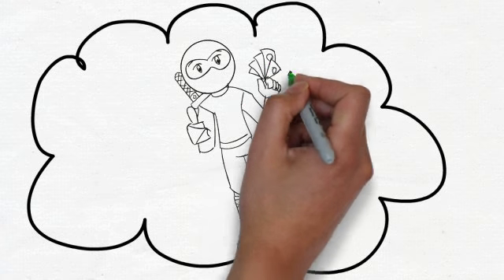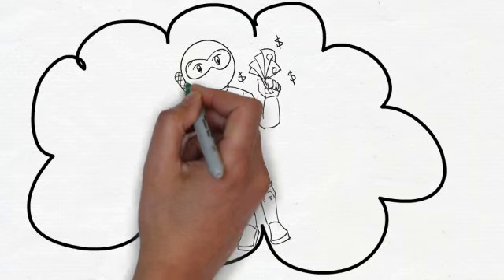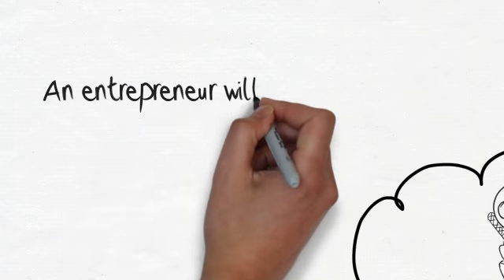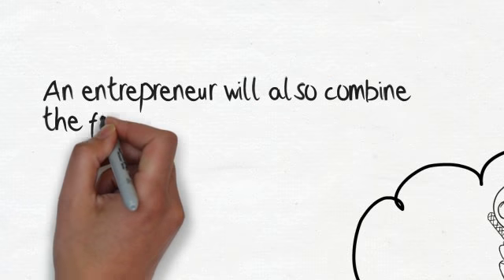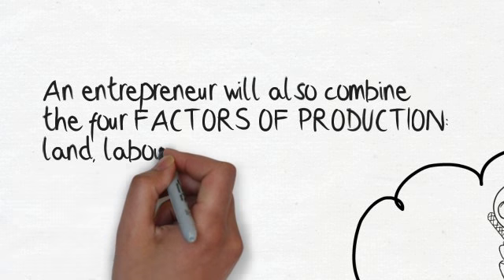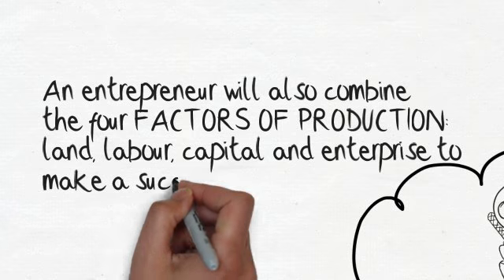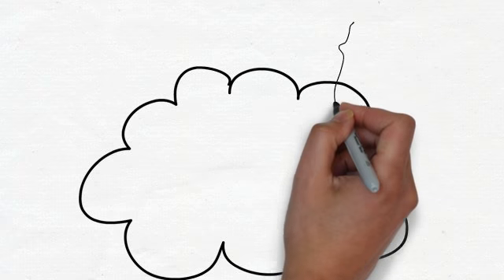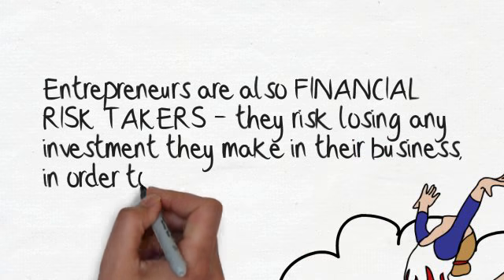National 5, Int 2 and Higher Business Management: Entrepreneurs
A quick recap on THE ROLE OF THE ENTREPRENEUR topic for Intermediate, National 5 and Higher Business Management candidates.

NB: This is a SHORT recap. You need to revise in DETAIL.

Produced by Mr. O'Hara, Blairgowrie High School